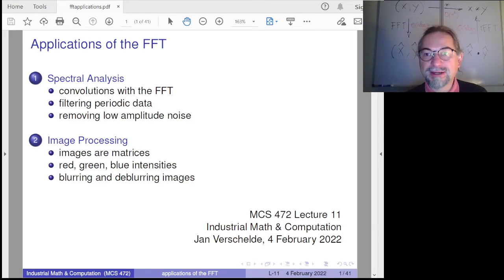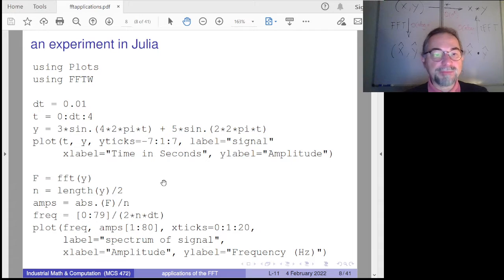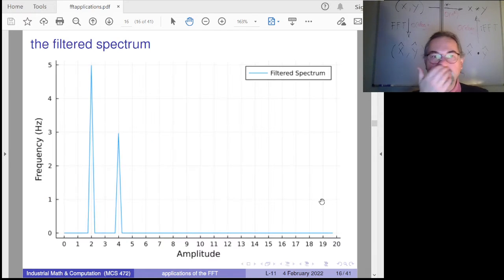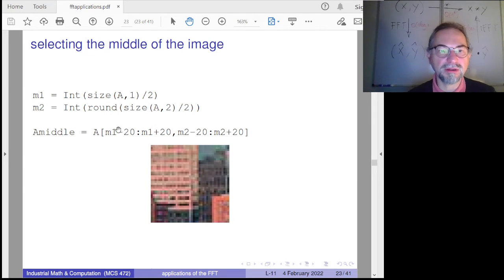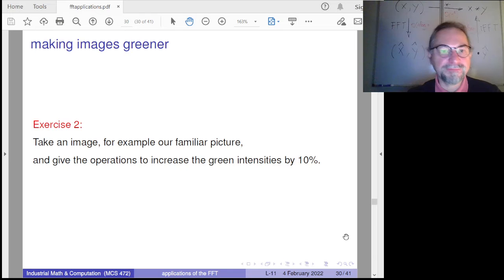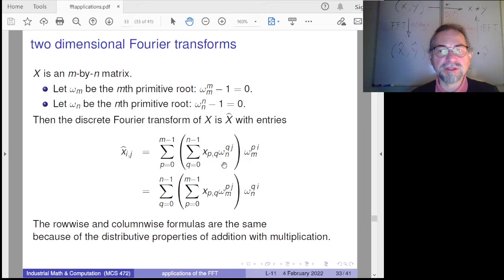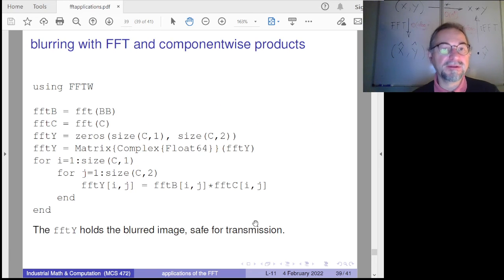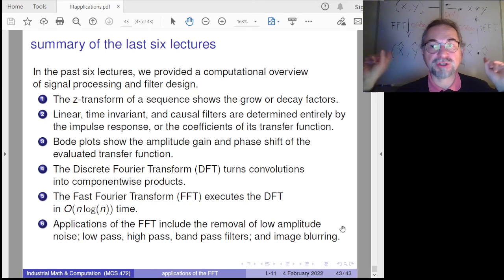Applications of the Fast Fourier Transform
Two applications of the Fast Fourier Transform (FFT) are presented in this lecture.  First, we demonstrate, using the FFTW package in Julia, the removal of low amplitude noise from a signal.  The main point is that, because of the O(n*log(n)) cost, this type of filtering can happen online.  The second application involves the 2-dimensional FFT in the blurring and the deblurring of images.  This is the sixth and last lecture of a short computational overview of signal processing and filter design.